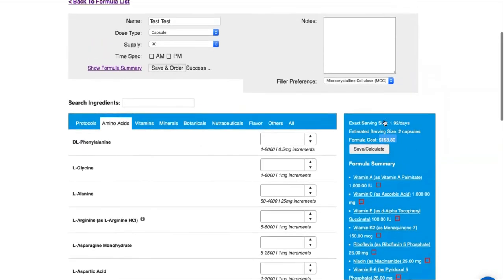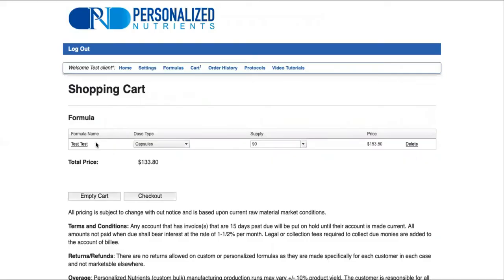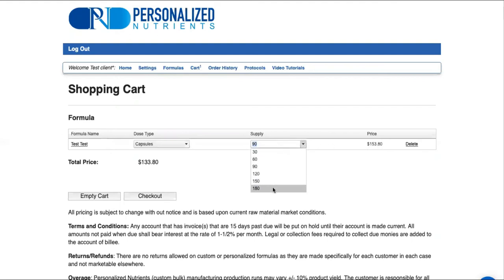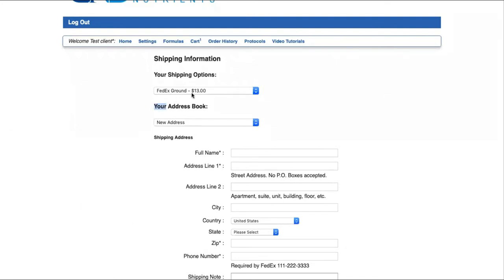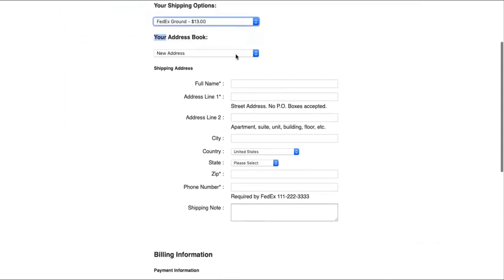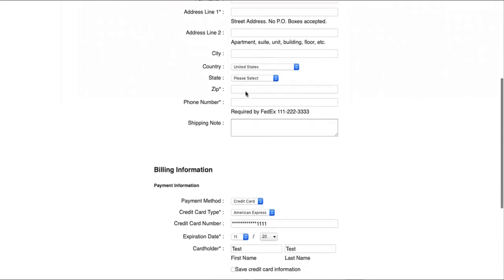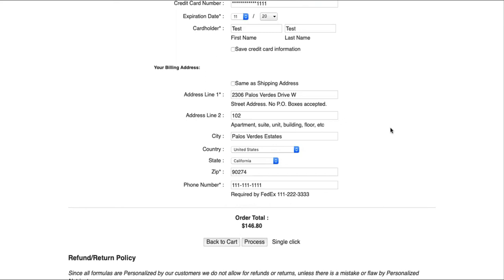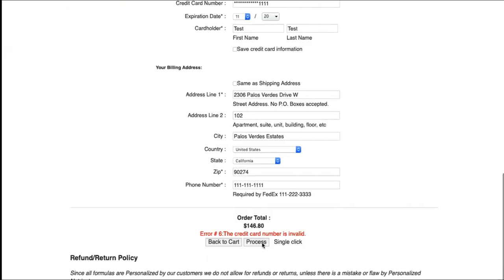How to Place a Personalized Nutrients Order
Tutorial on how to place a Personalized Nutrients order once you're registration has been approved.